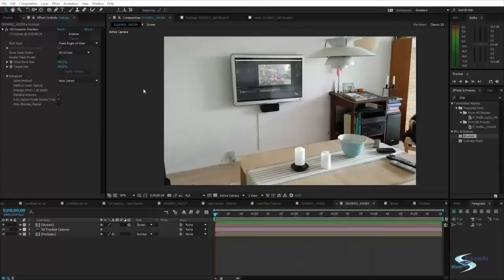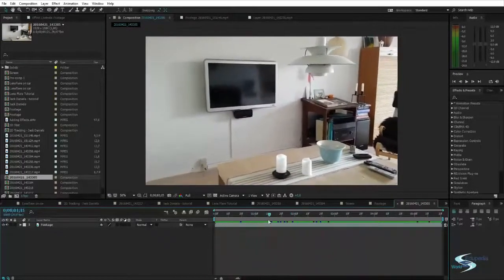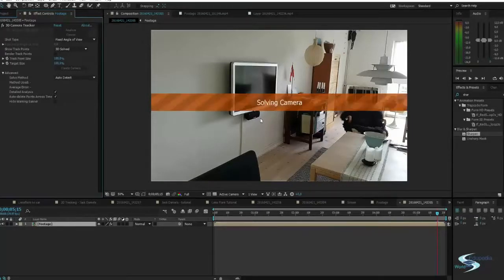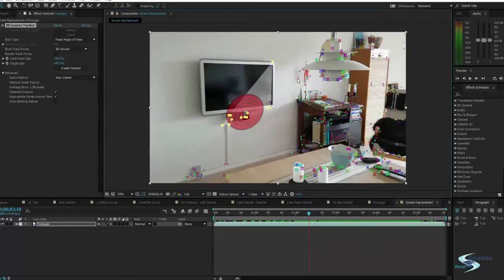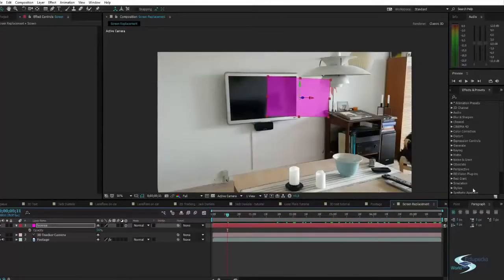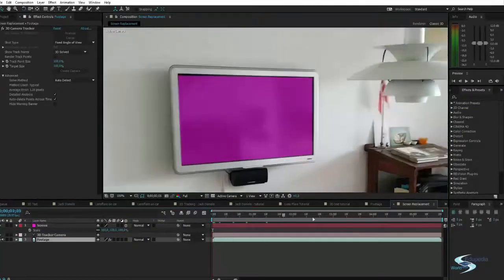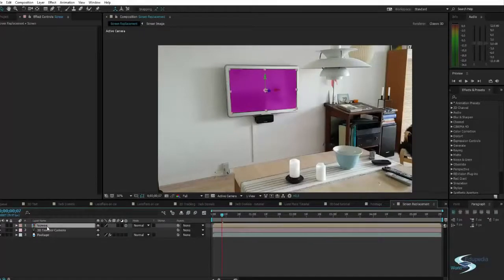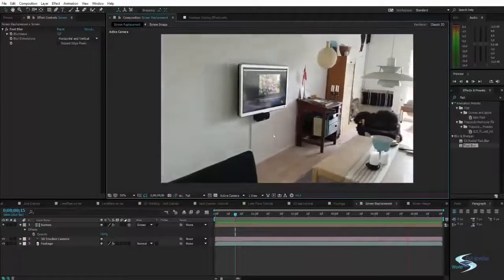Replacing The Screen Of A TV in Adobe After Effects | Precomposing in After Effects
Replacing The Screen Of A TV in Adobe After Effects | Chapter 6

⇒How to use 3D track in After Effects
⇒Adding  Sharpen Effect onto the layer
   and adjusting Sharpen Amount
⇒Using Track camera tool for analyzing the
   background
⇒Creating Solid and Camera and
⇒Using the Opacity tool in After Effects
⇒Using the Position tool to adjust
   the Screen
⇒How to use Pre-Composing in After Effects
⇒Changing the Blending Mode from Normal
   to Screen to add refection
⇒Adding Fast Blur to the Composition